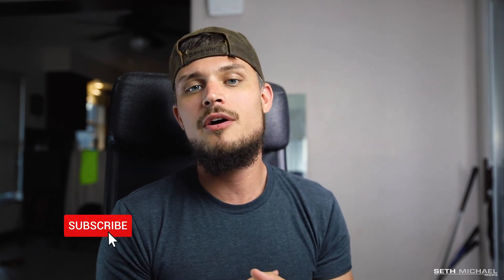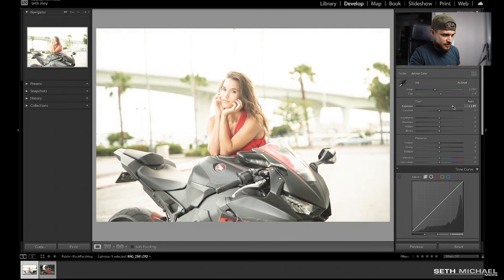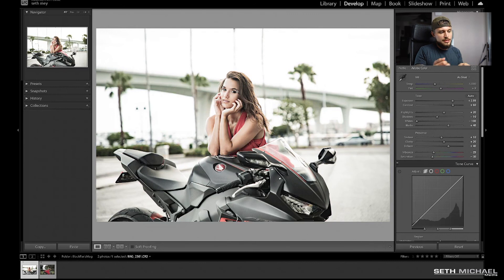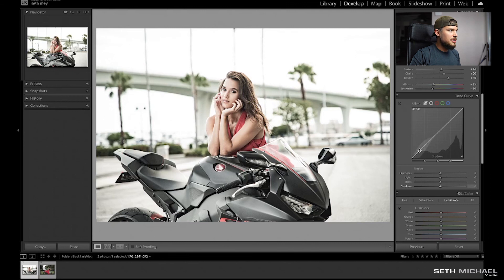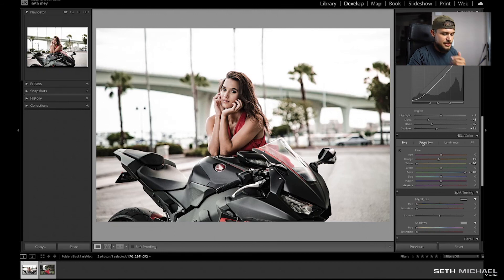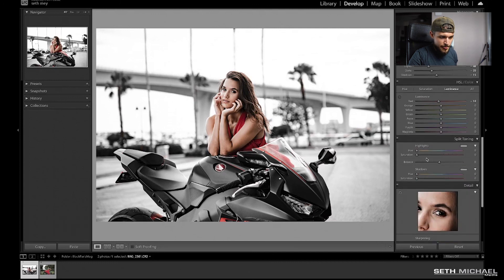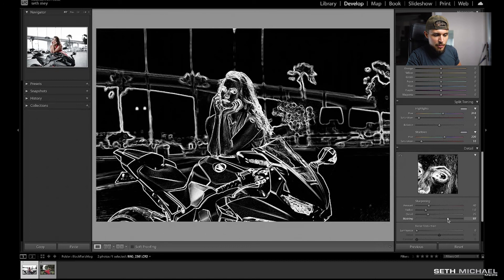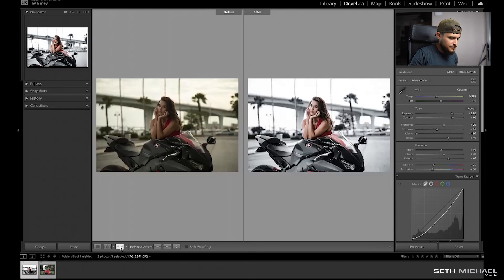BLACK PARIS | How-To Photo Editing Tutorial - Lightroom Classic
Full photo editing for the Black Paris lightroom classic preset photo look.  We dive right in and go step by step Lightroom Classic Tutorials to achieve the Black Paris look you've seen across the internet.  This is a very popular minimalist photo editing technique that can make your photos look great!  If you're wondering, How to edit Black Paris Photos?, this is the video for you!  Watch this minimalist minimal Black picture editing tutorial today!